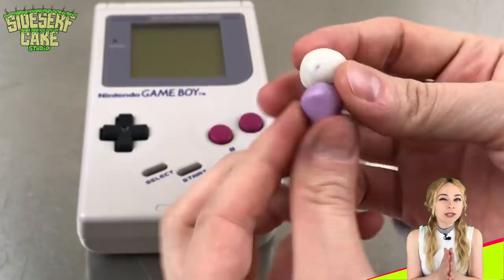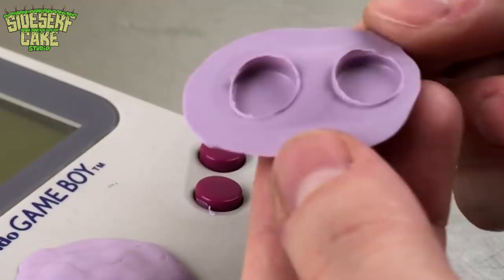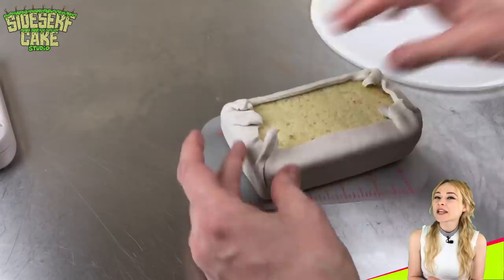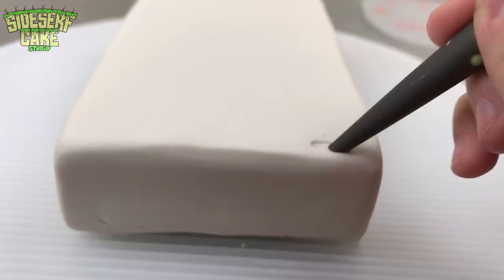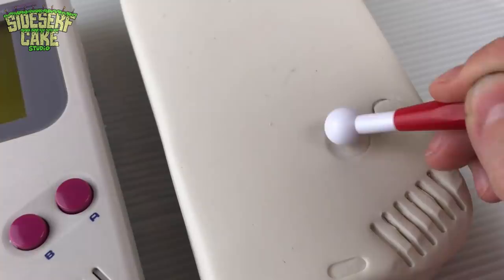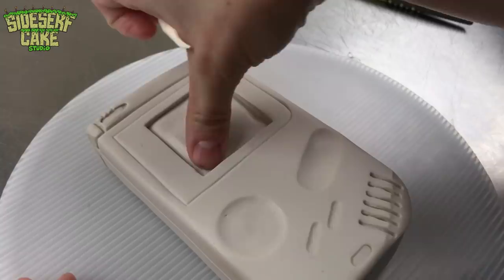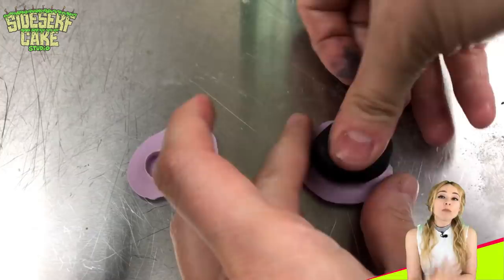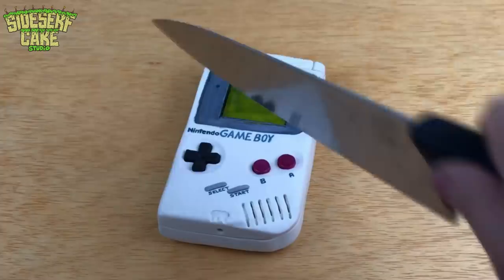I broke my childhood game boy making this cake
Natalie Sideserf of Sideserf Cake Studio creates a CAKE that looks JUST like the Game Boy that she grew up with!

Special thanks to Lori Satterfield, Atticha Rudolph, Amanda King, Shelby Kate Gentry, Curse Lee, Kyla Shay, JSchneiderBooks, and Bespoke Cakery!